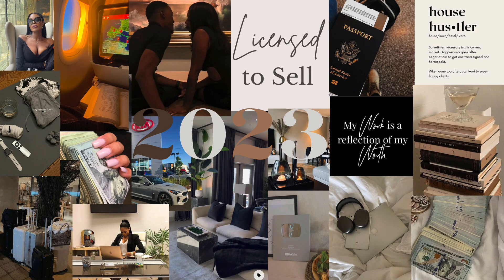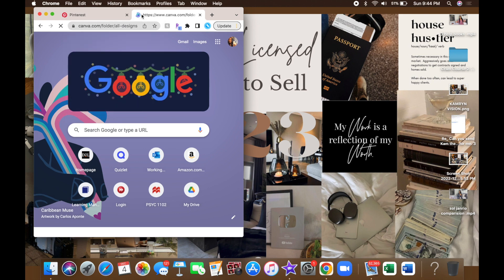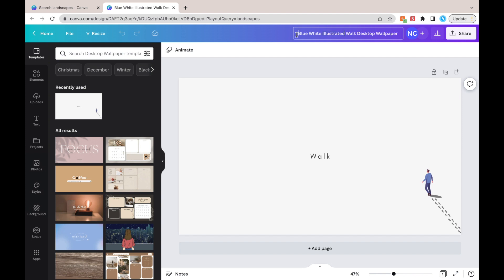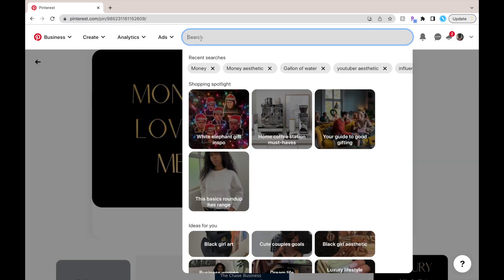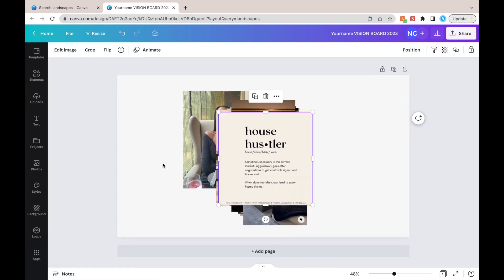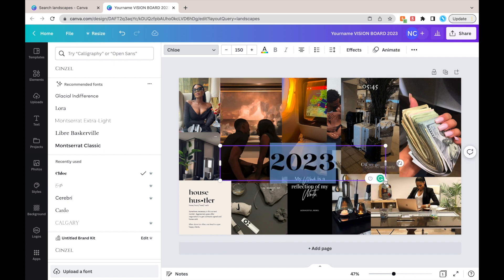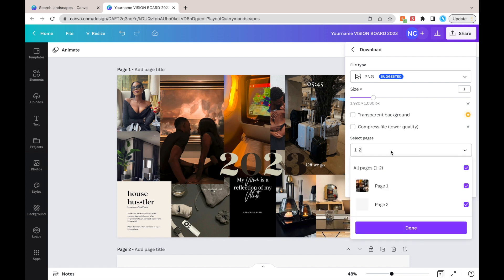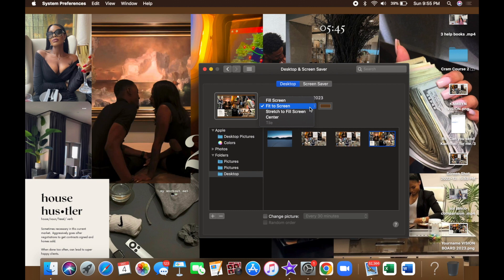A STEP by STEP guide to make a DIGITAL VISION BOARD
72

Age 18
birthday: June 11th, 2004